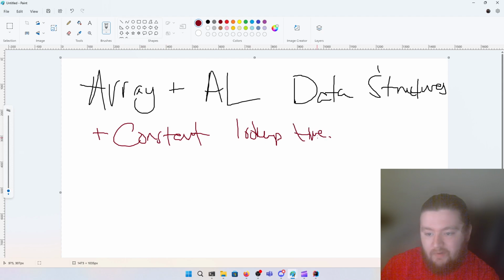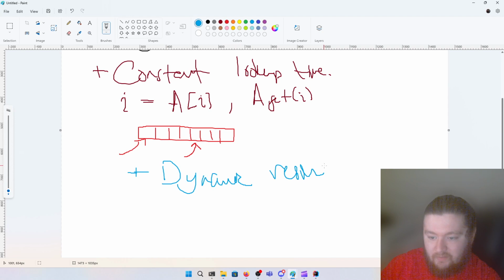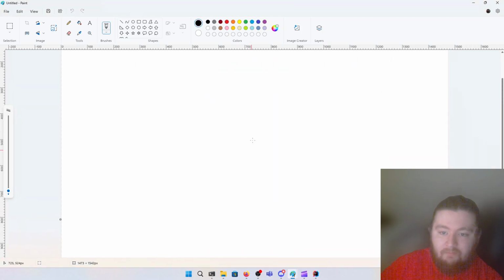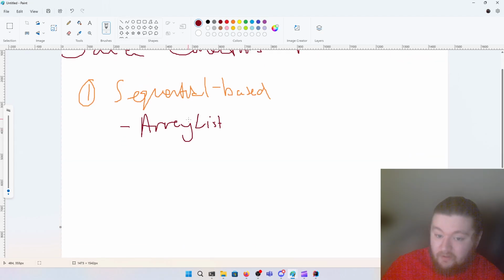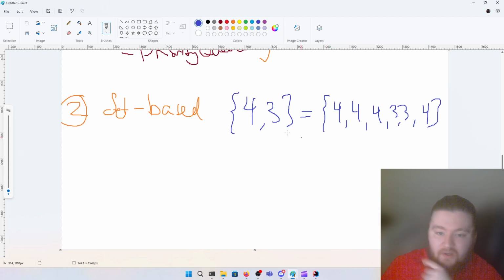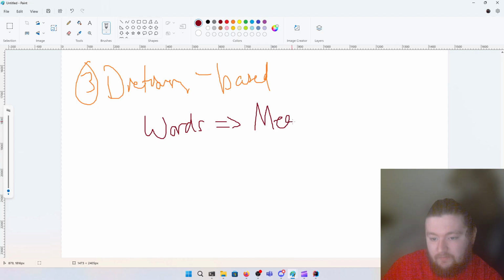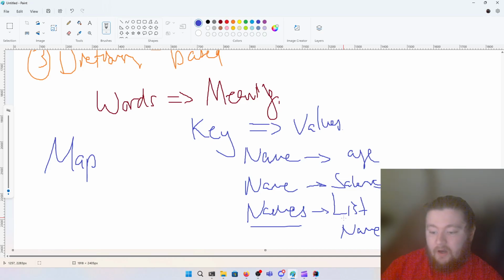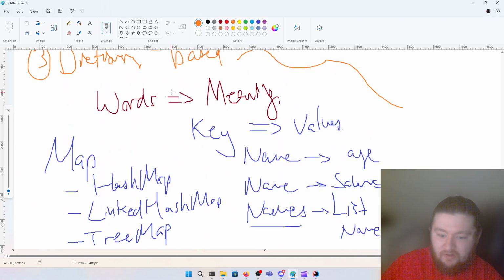C212 - Chapter 3.2: Introduction to the Java Collections Framework